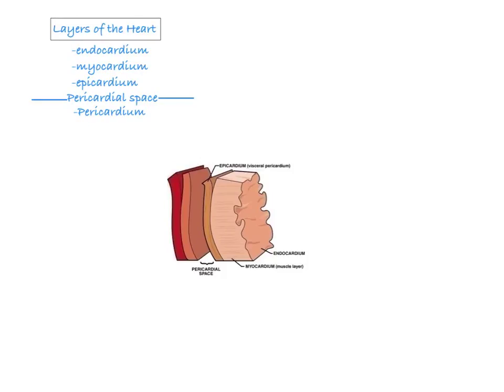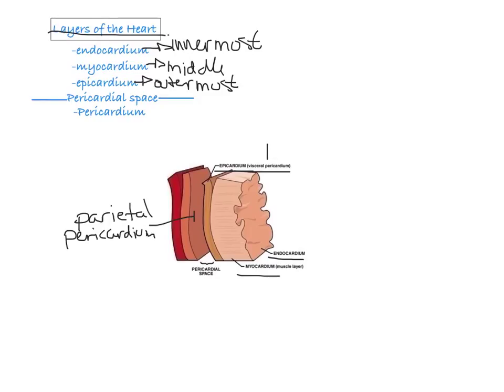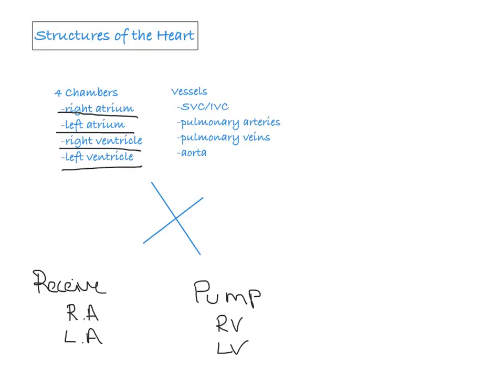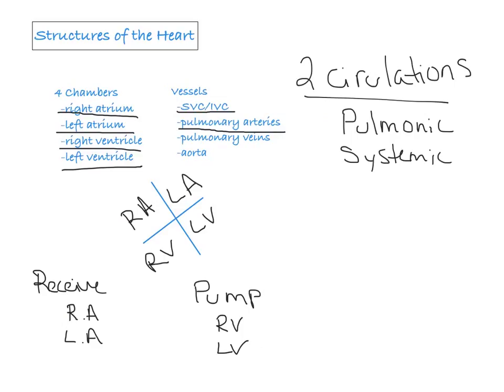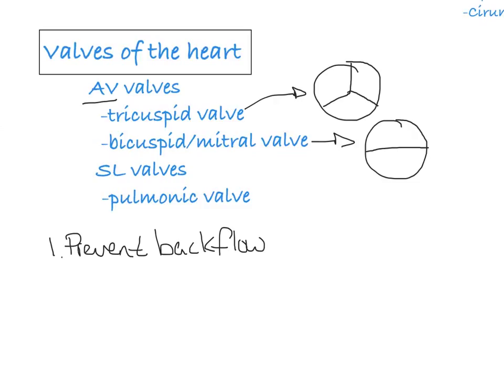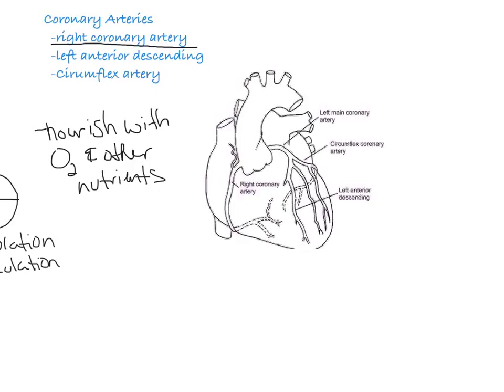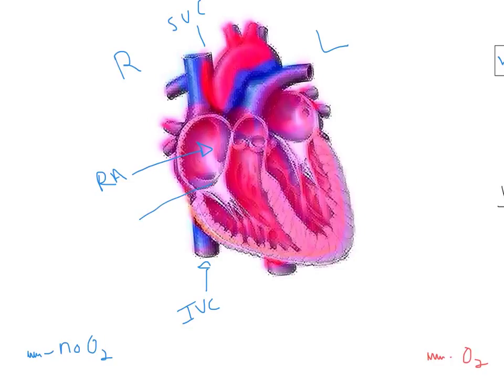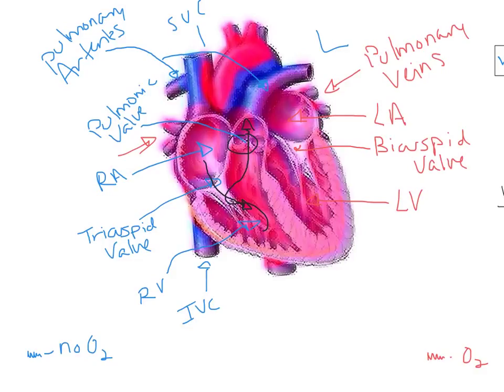Heart Anatomy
Sorry for breathing all over the mic.  It was my first screencast!